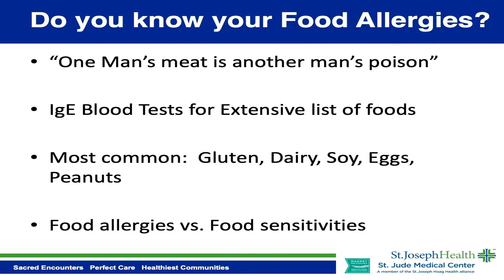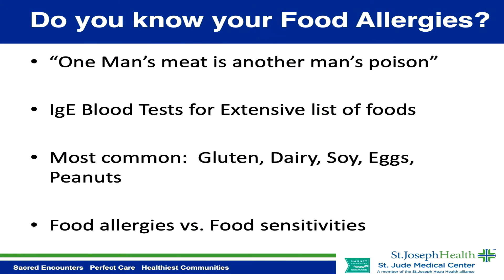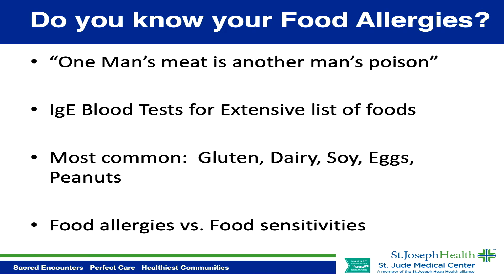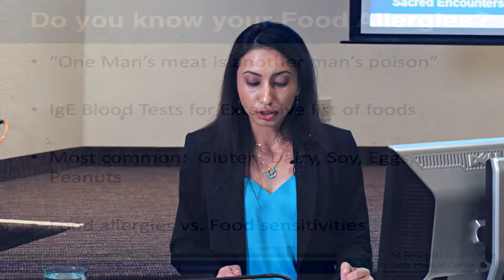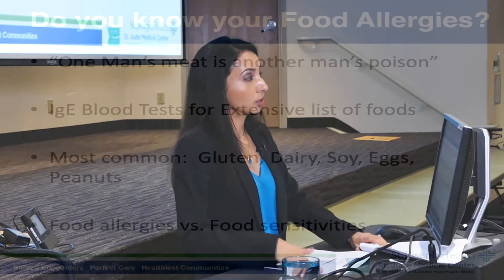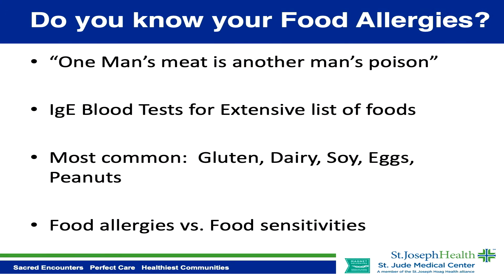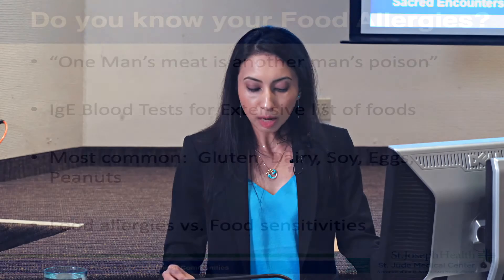Do You Know Your Food Allergies? How can we test?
"One Man's Meat is Another Man's Poison"
Learn about how to test for food allergies vs. sensitivities.

This is a short edited segment taken from my original Gut Microbiome Talk.

Community health lecture given at St. Jude Rehabilitation and Wellness Center on October 22, 2019.

To learn more about my practice, OC Integrative Medicine, please